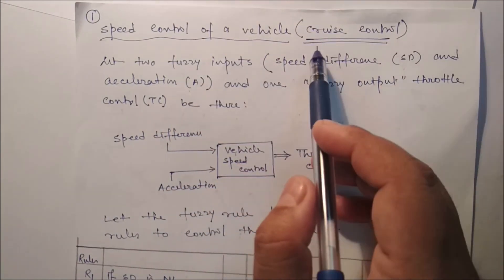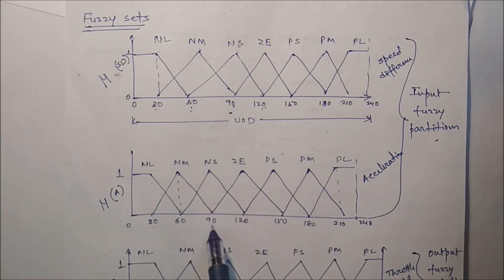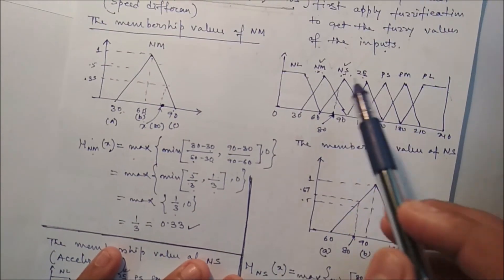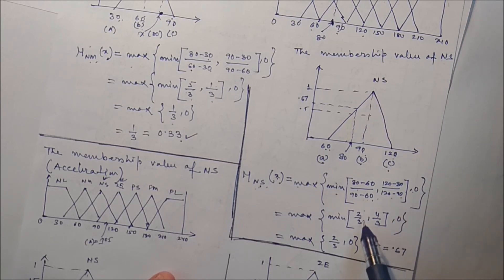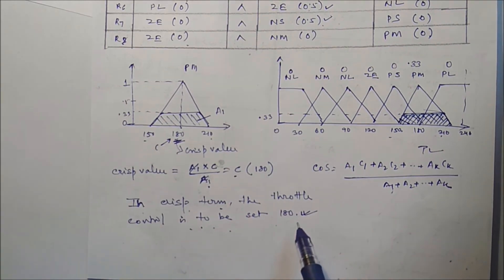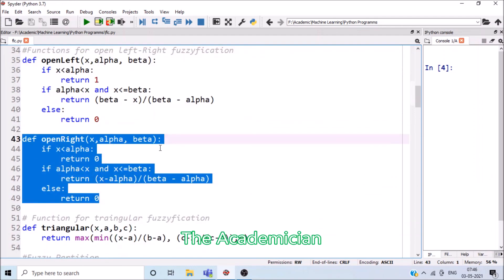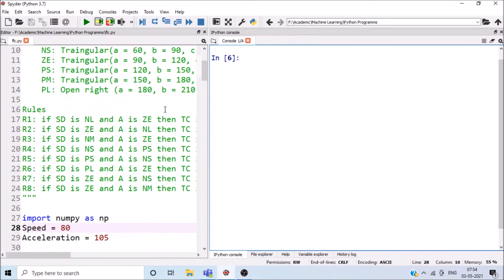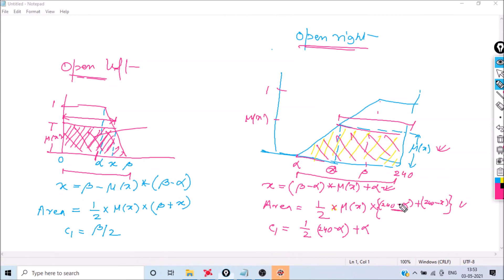[FS 10] Detail Python Implementation for fuzzy logic based application: vehicle speed control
Scratch to detail Python Implementation for fuzzy logic based application (vehicle speed control). Here we discuss detail implementation with proper examples.